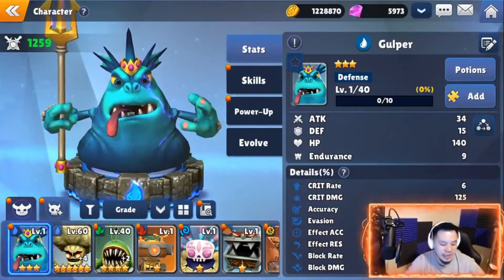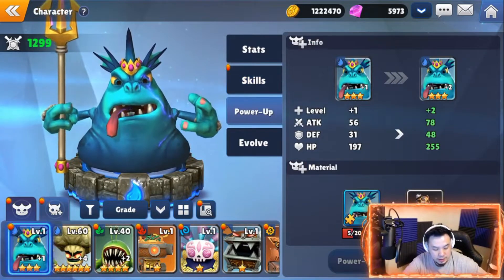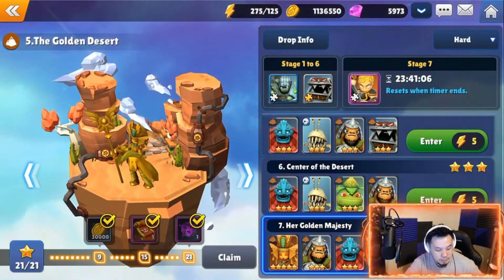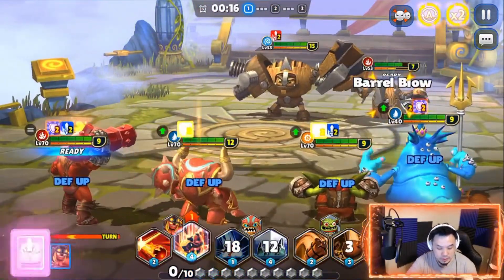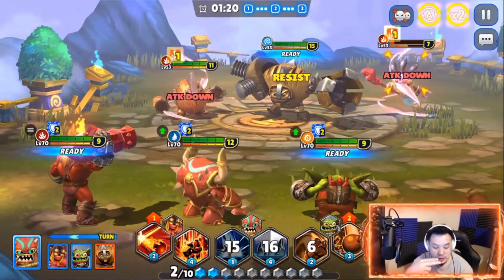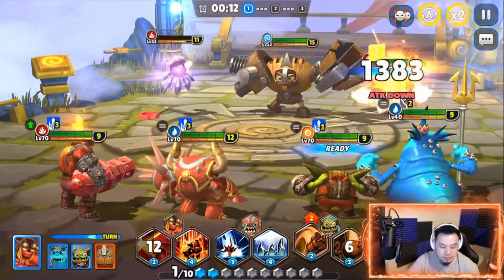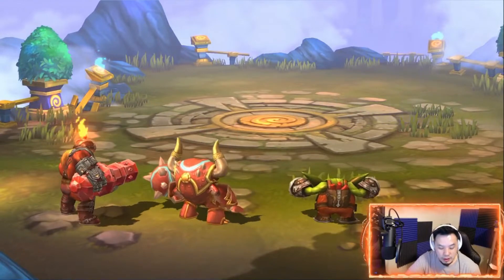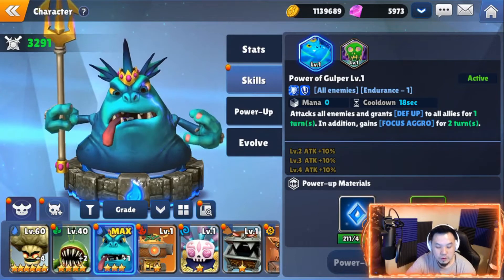GULPER is YOUR FRIEND NOW Skylanders